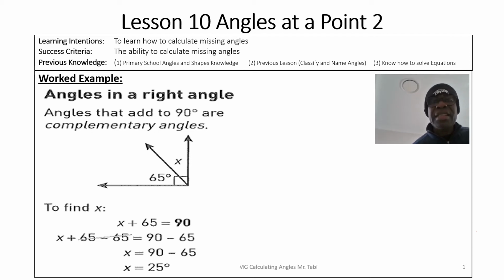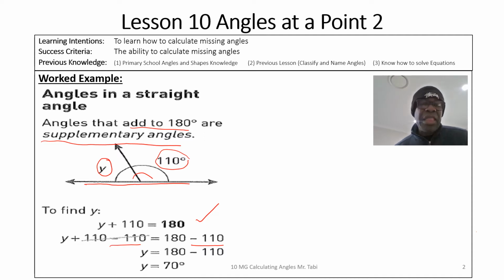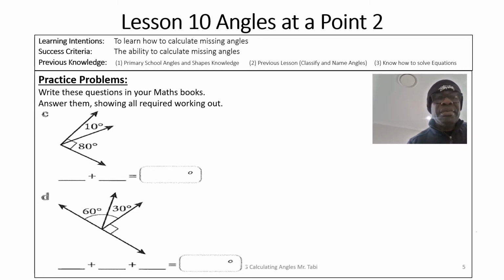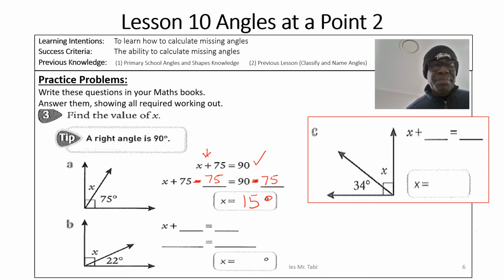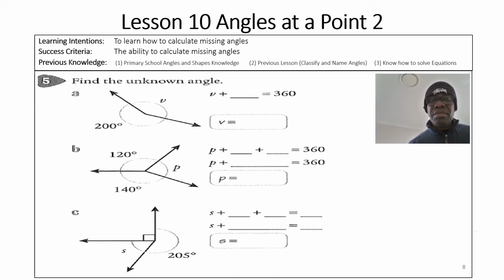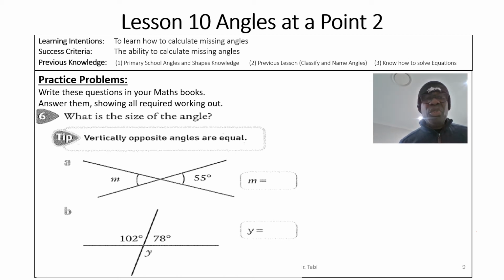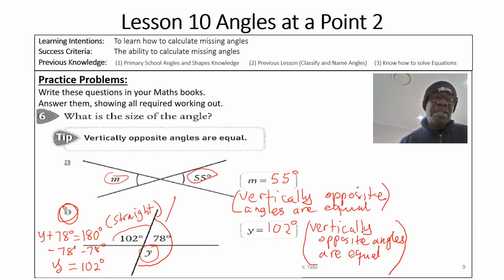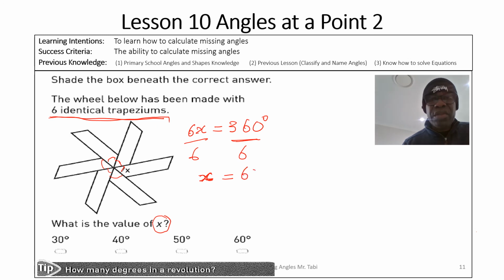Mr Tabi 2020 Y7 T2W5 Lesson 10 MG Angles at a Point 2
Mr Tabi 2020 Y7 T2W5 Lesson 9 MG Angles at a Point 2
Chris Tabi Maths
Calculating Angles
Year 7 Calculating Angles